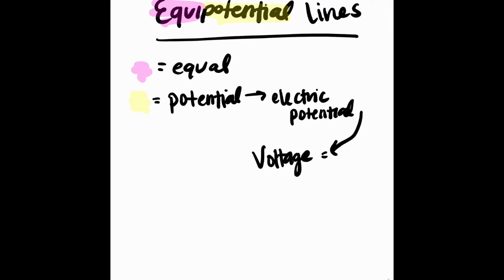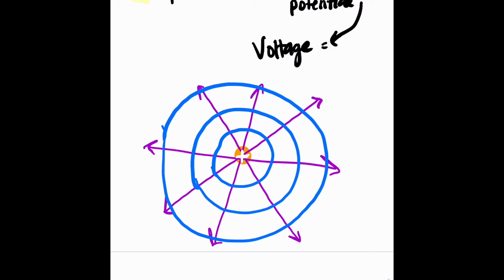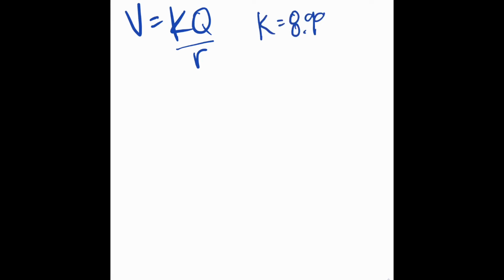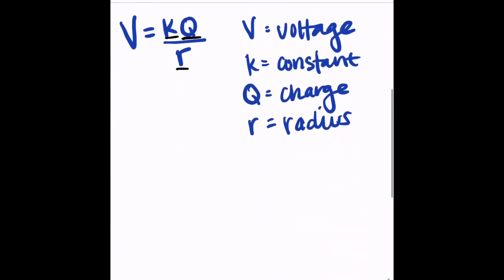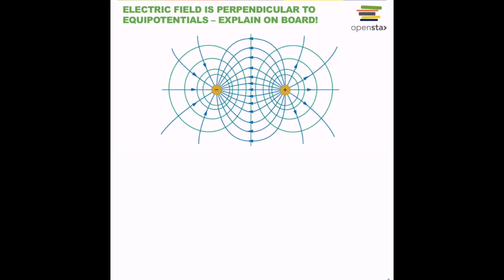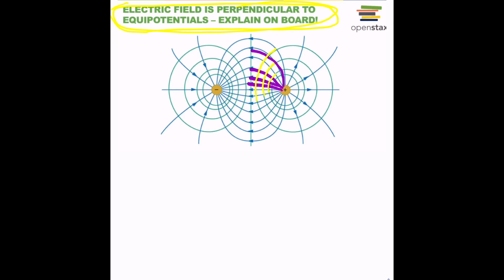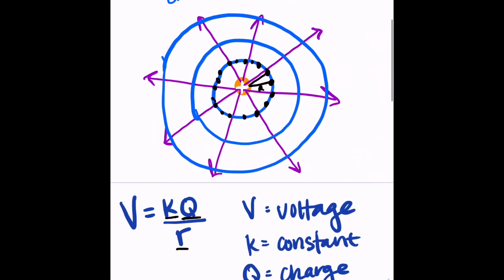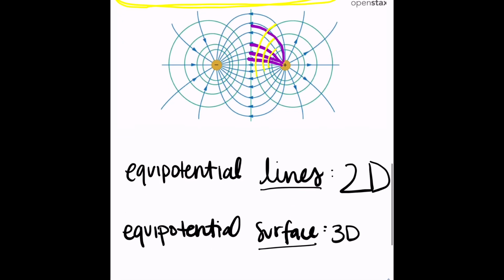Equipotential Lines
General Physics II / Physics 106 - BYU - WS2020 - Student Made Videos. Author Name: Cassidy Chugg